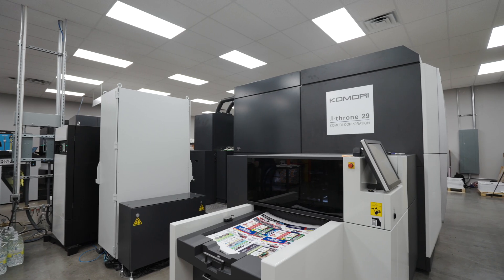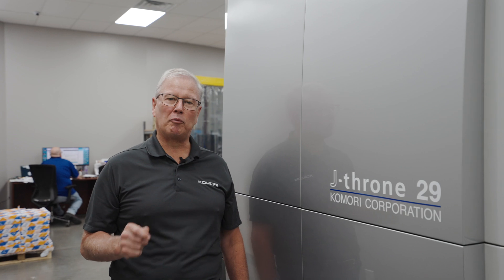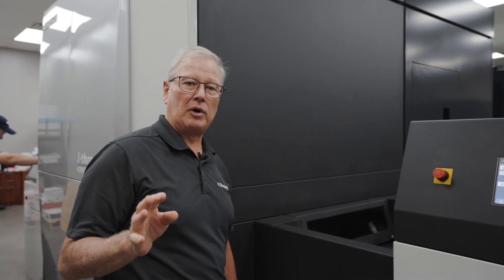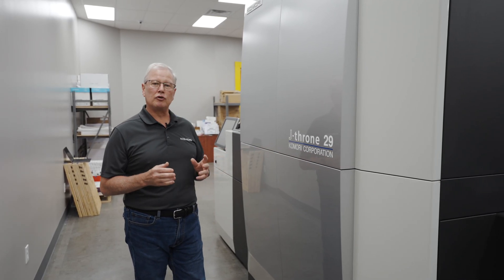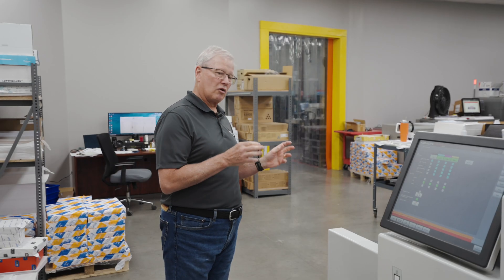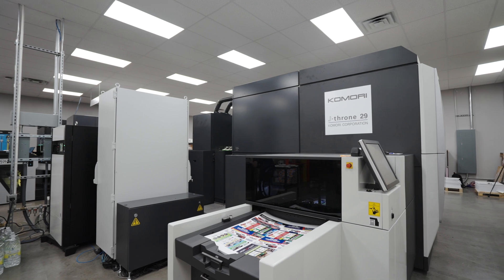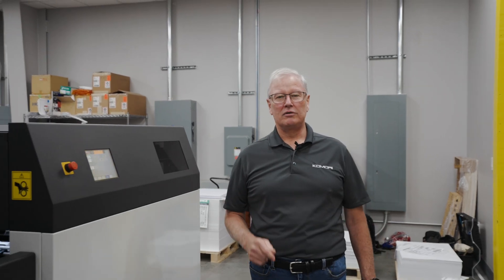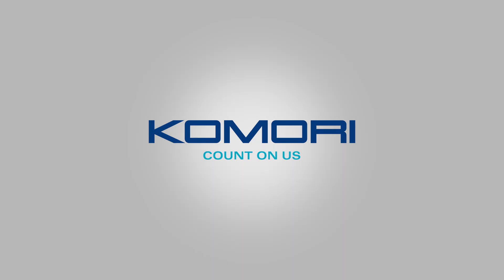J-throne 29 First Walkthrough at 1Vision Houston | Komori Digital Printing Innovation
Discover the Komori J-throne 29 in this exclusive first walkthrough at 1Vision Houston!
In this video, we take you inside one of the most advanced digital presses on the market today. See up close how Komori’s J-throne 29 sets new standards in printing efficiency, reliability, and outstanding color quality.

Our walkthrough covers key features, innovative technology, and the benefits that make the J-throne 29 a game-changer for commercial printers. Learn about its versatility, automation, cost-saving advantages, and how it empowers print businesses to deliver exceptional results for their clients.

Whether you’re a print professional, enthusiast, or curious about digital printing’s future, this video provides valuable insights and a first-hand look at the latest industry advancements.